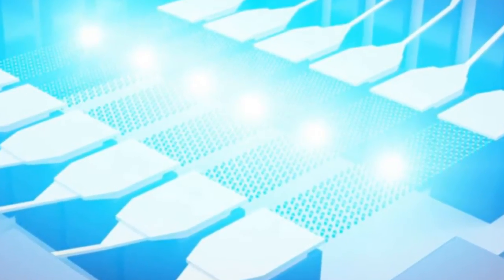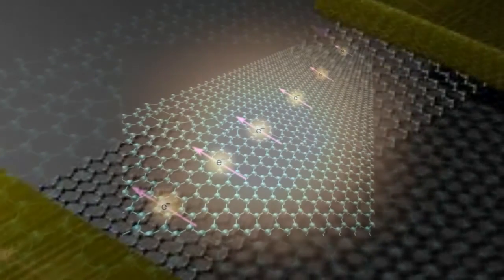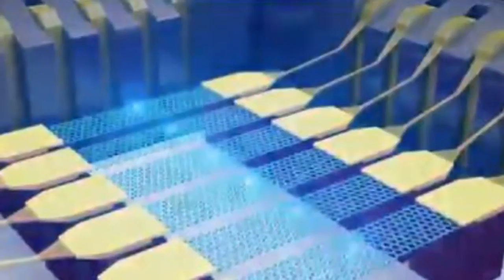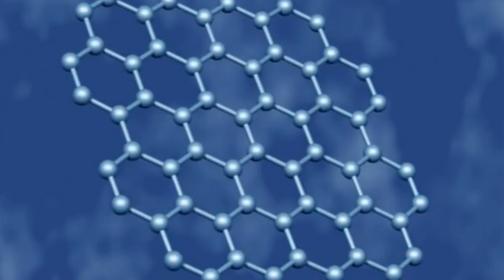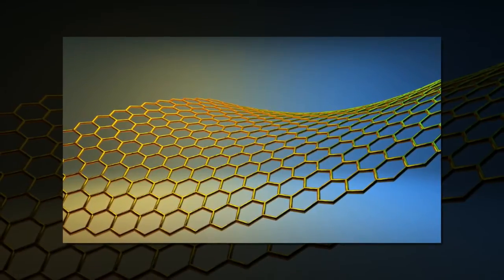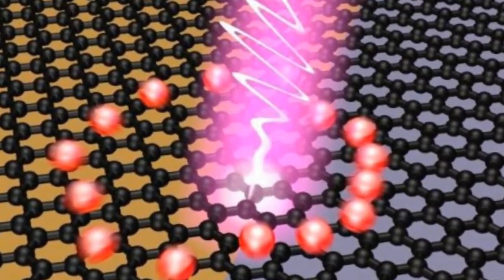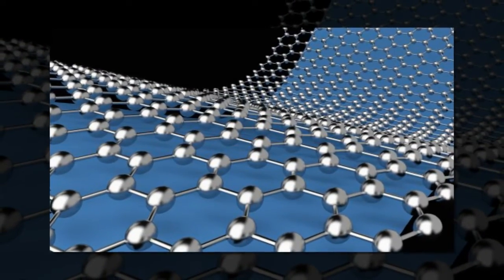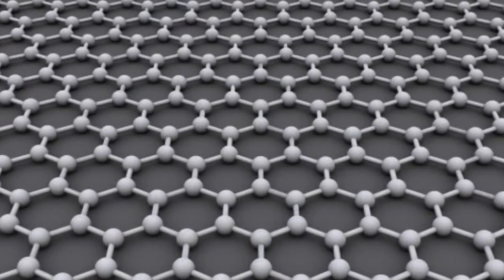From graphene created the miniature light bulb in the world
The world’s lightest and slimmest light bulb has been manufactured from graphene. This is a form of carbon famous for being stronger than steel and more conductive in nature than copper and now can be used for making bulbs glow.

Scientists have created a light-emitting graphene transistor that works much the same way as the filament in a light bulb. This was revealed at a press statement by James Hone, a mechanical engineer from Columbia University, New York.

Experts have for long wanted to create a tiny light bulb to place on a chip to create photonic circuits that run on light rather than electric current. The problem is one of size and temperature — incandescent filaments get extremely hot before they produce visible light. This new graphene device is so efficient and tiny that the resulting technology offers new ways to make displays or study high-temperature phenomena at small scales, the researchers said.

In the latest study, the scientists used strips of graphene a few microns across and from 6.5 to 14 microns in length. Each strip spanned a trench of silicon like a bridge. (A micron is one-millionth of a meter, where a hair is about 90 microns thick.) An electrode was attached to the ends of each graphene strip and much like tungsten, run a current through graphene and the material lights up. However there is an added twist, as graphene conducts heat less efficiently as temperature increases. This means that the heat stays in a spot in the center rather than being evenly distributed as in a tungsten filament.

This miracle material promises to light up the bulbs and is possible since it is transparent and light. Unlike conventional filaments, graphene allows the emission spectrum by changing the distance from the substrate.